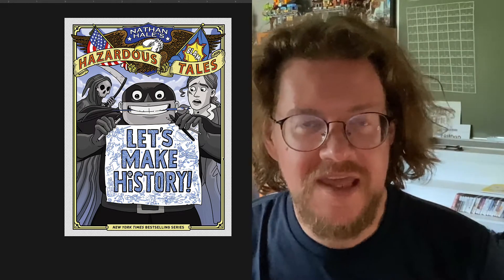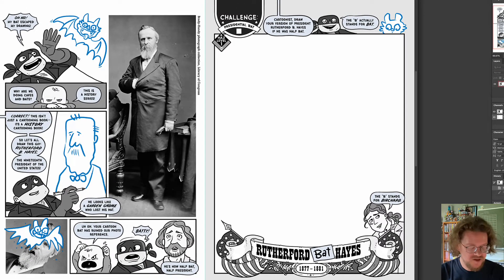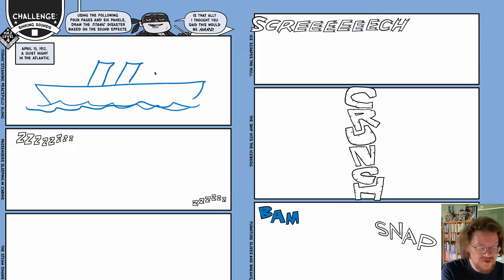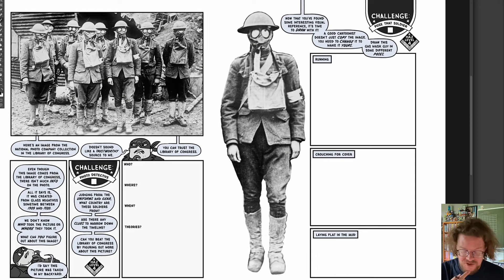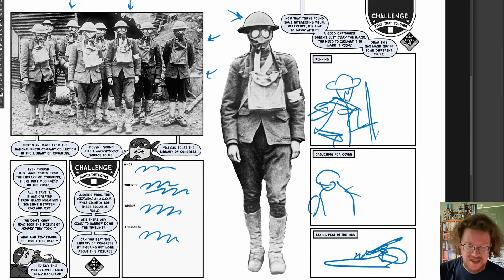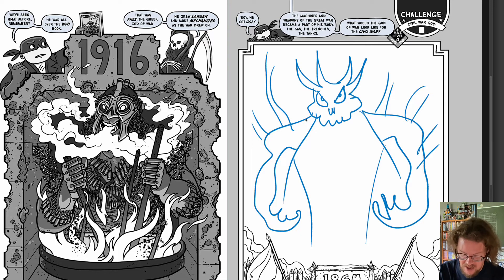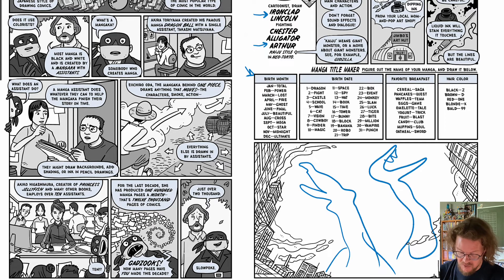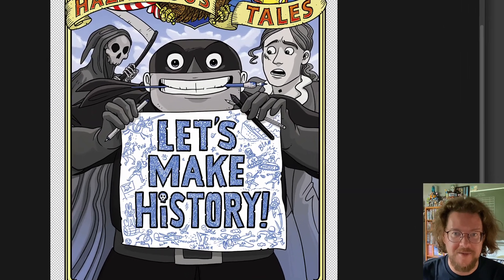LET'S MAKE HISTORY! The next Hazardous Tales Book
Nathan Hale talks abut the new Hazardous Tales book 12, LET's MAKE HISTORY!